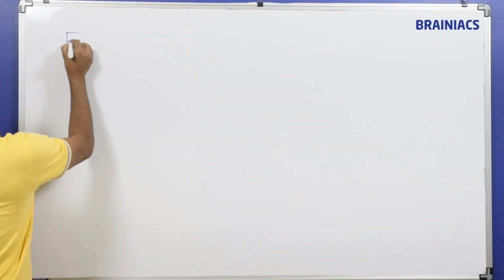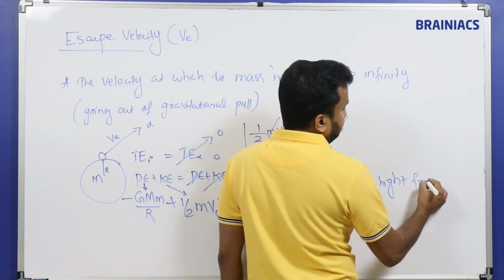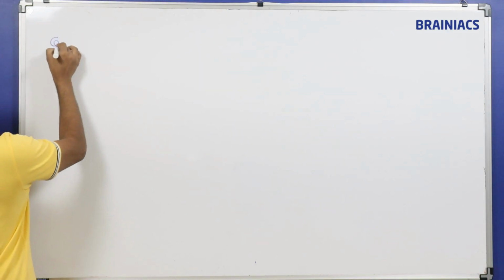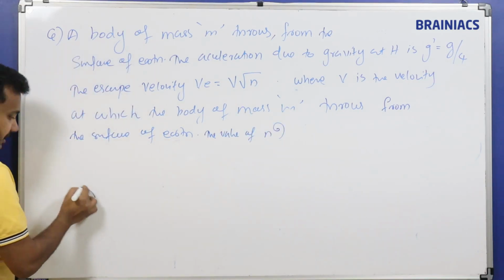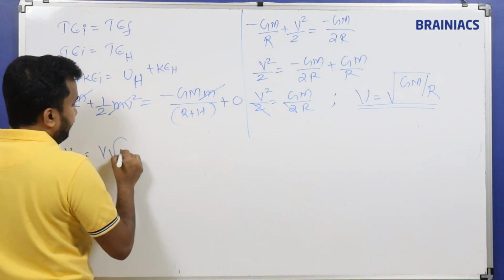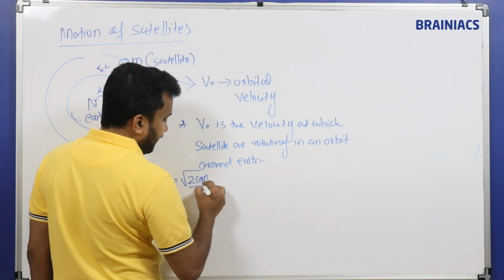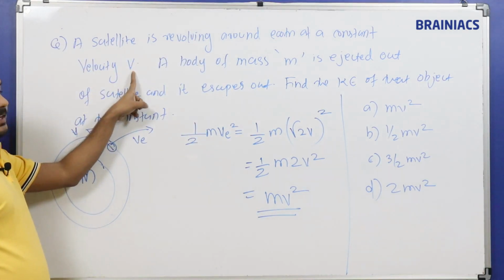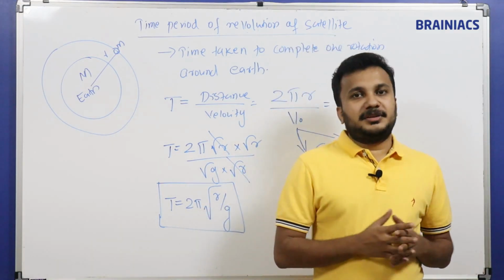NEET GRAVITATION #7 |BRAINIACS CLASSES|TARGET NEET 2024|NCERT LECTURE SERIES IN ENGLISH